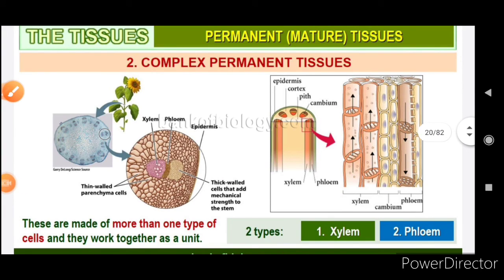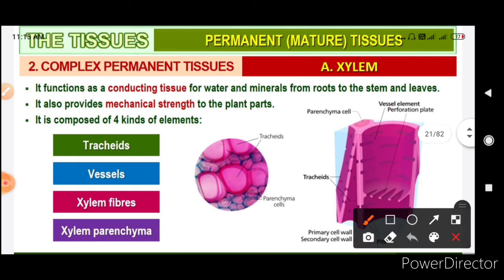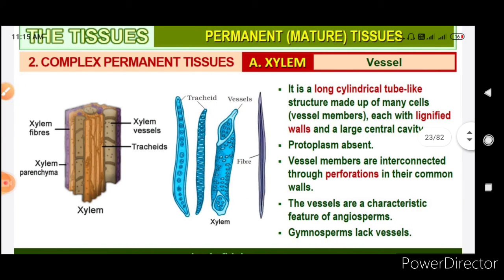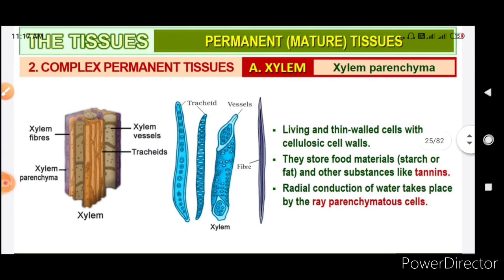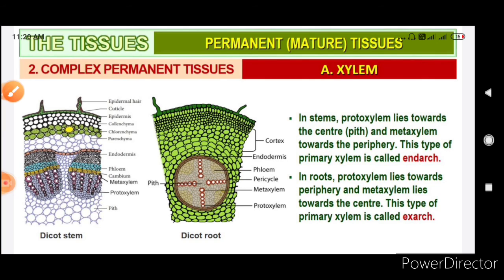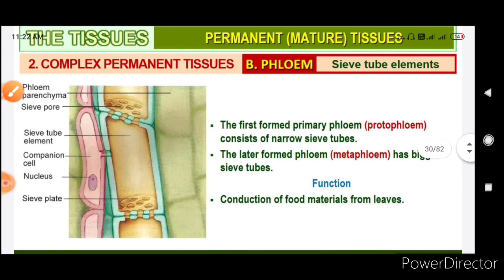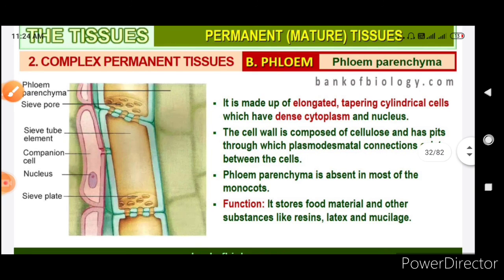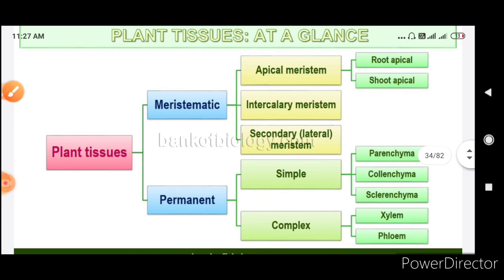XIth BIOLOGY ( CHAPTER 6) MODULE 2 (COMPLEX PERMANENT TISSUES)